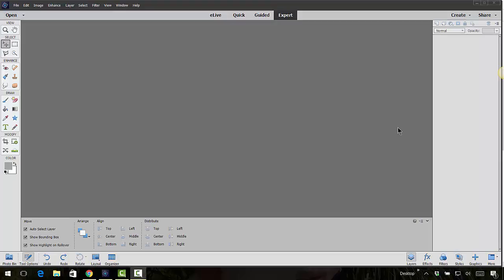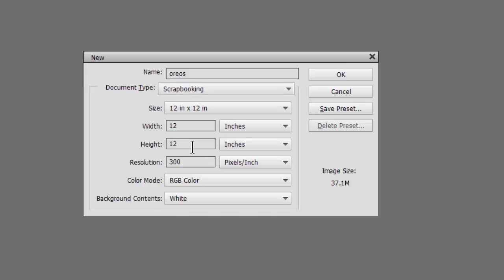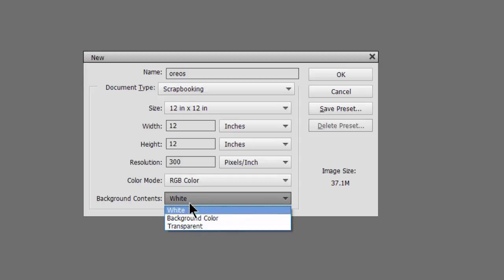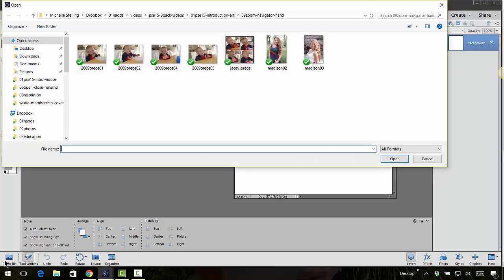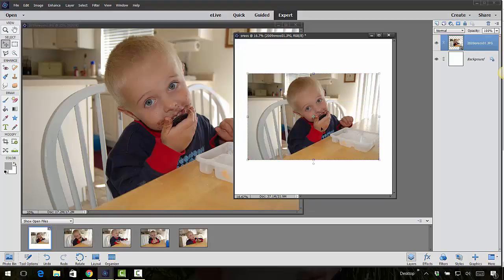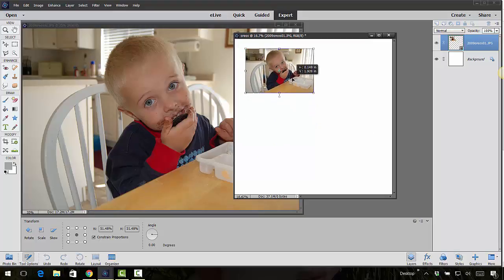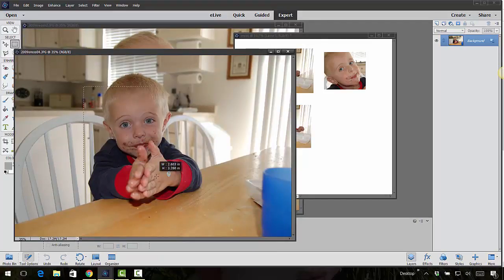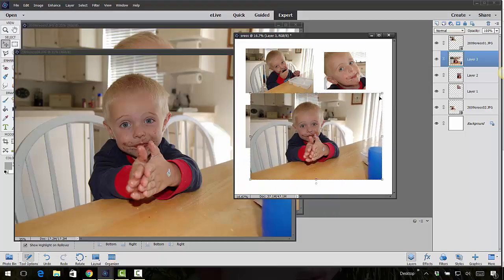How to use the MOVE TOOL in Photoshop Elements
To find out more about our Photo Editing and Digi Scrap Academy, check out